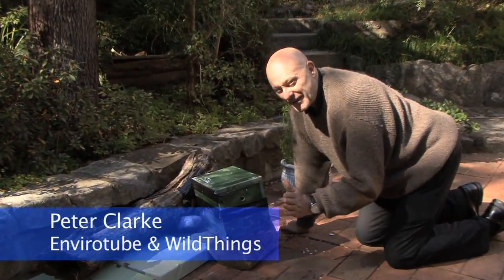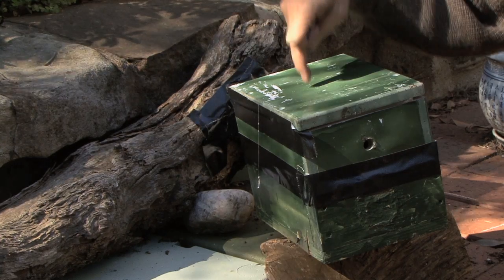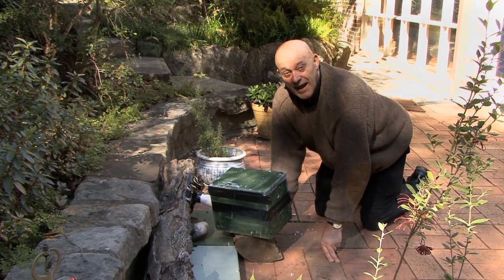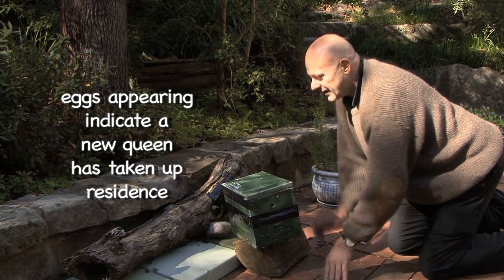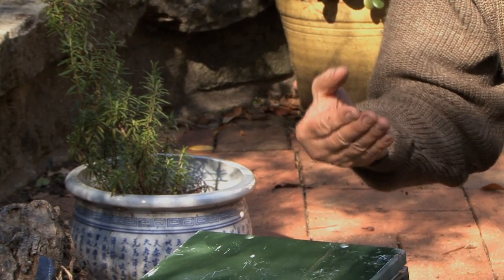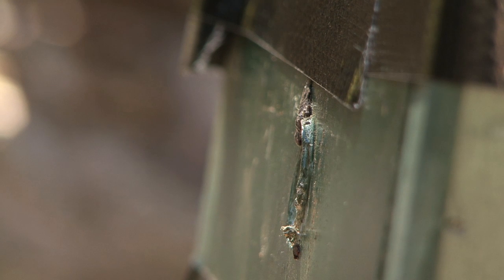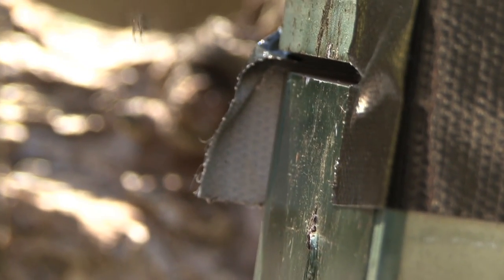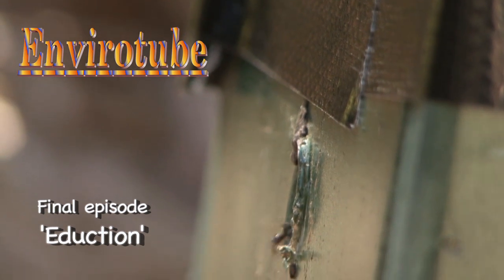Move Wild Australian Bees to man made hive - Tutorial 4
Part 4.Australian Native bees. Step by step tutorials on how to move Australian stingless wild bees into a man made hive. Presented by Peter Clarke (Envirotube & WildThings). Directed, shot, edited by Howard Jackson, Wildhoop Productions. Wildhoop. Peter Clarke shows how to move wild Australian native, stingless bees from a wild hive into a bee box.